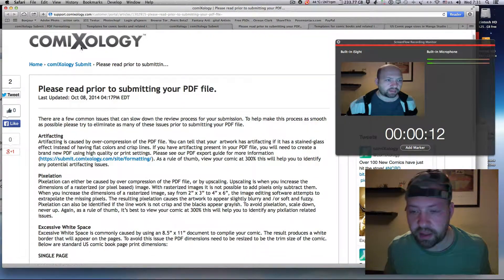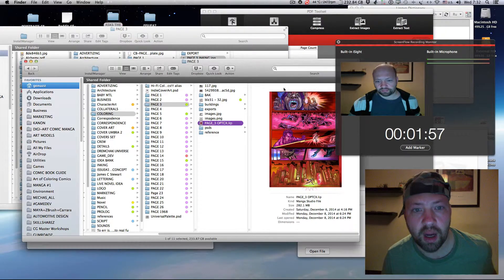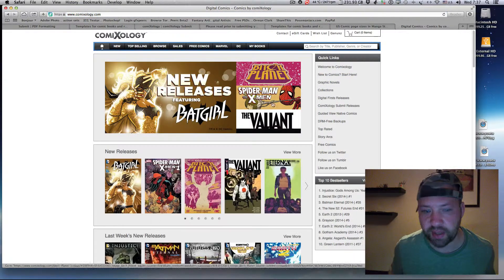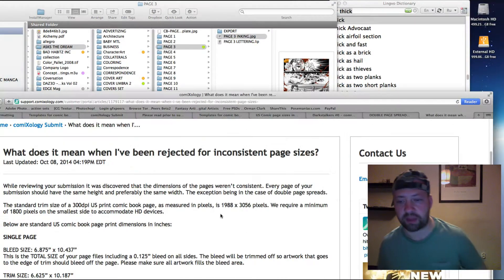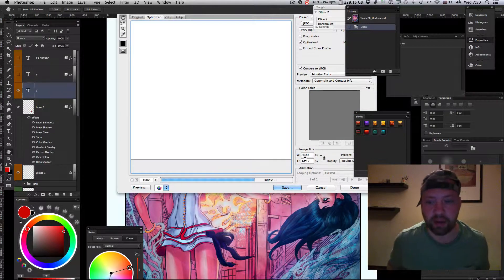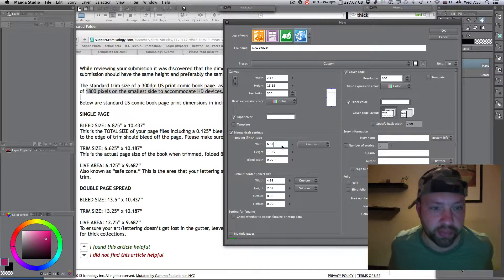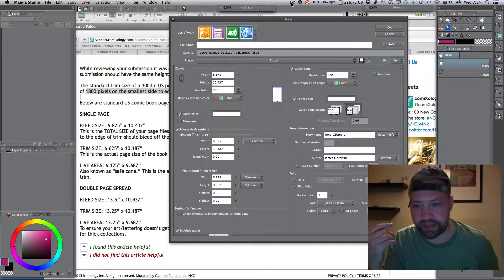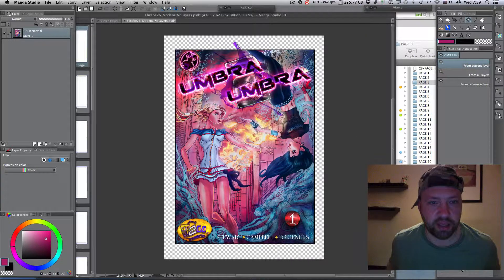Submitting to Comixology with manga Studio part 1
Hello people! here I’d like to share with a something never provided with a Smith Micro neither their henchmen Dough Hills and in particular how to print out the PDF files correctly out from mangaStudio EX5 environment. Part 1 covers the preparation stage.
Here You could also find some settings pretty much of avail.